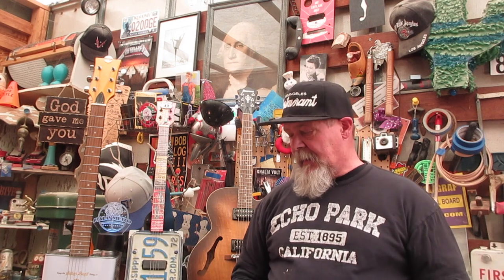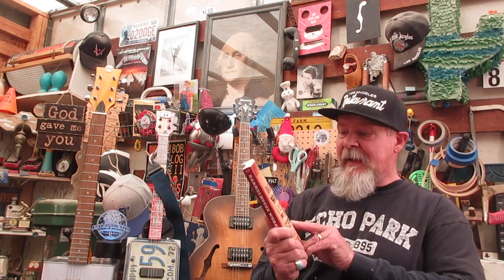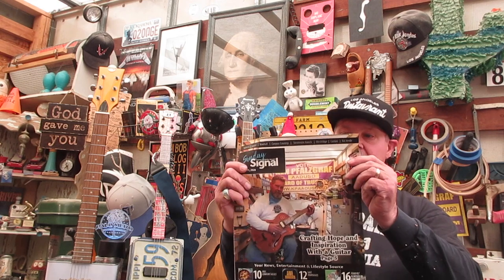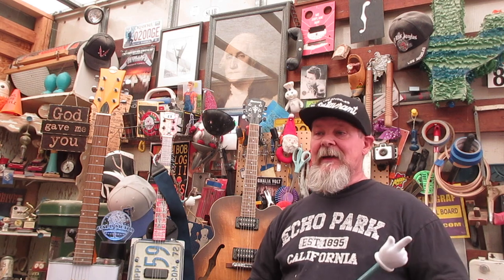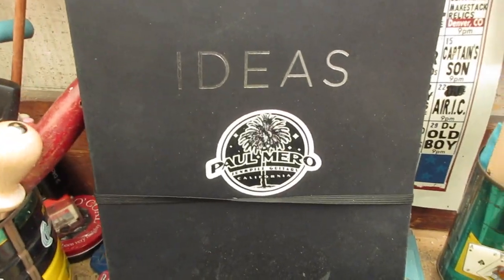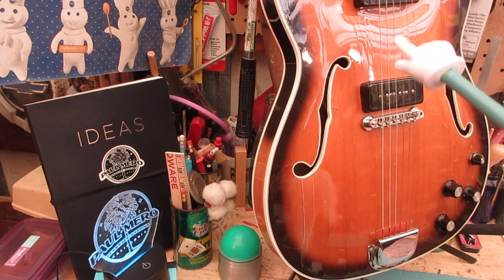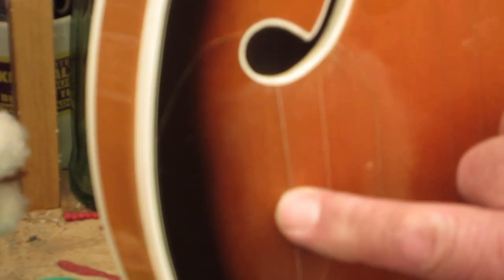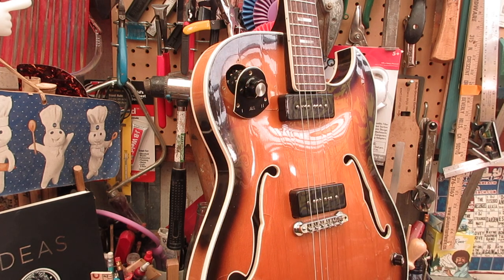The Northridge Nightmare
An insider's look at trolling for old archtop guitars in the pre-dawn depths of Lost Angeles.

Resources:
CA glue

2587/5000